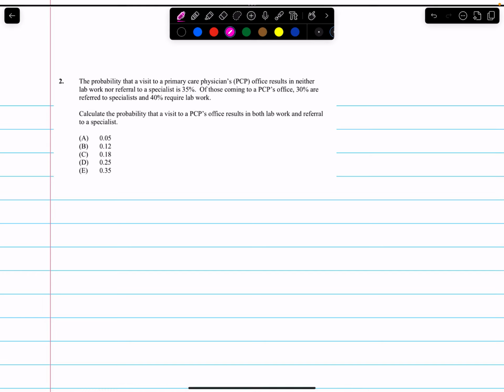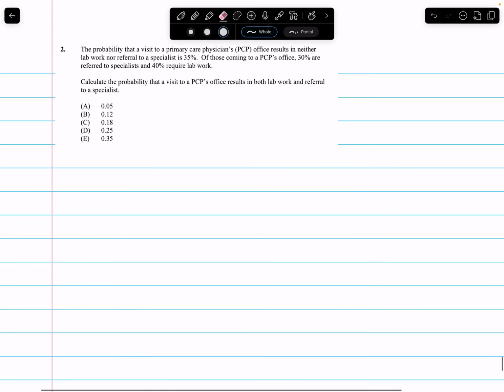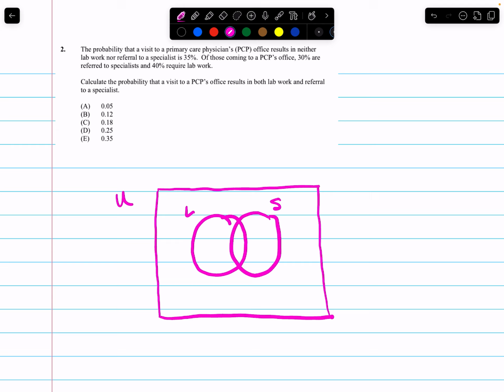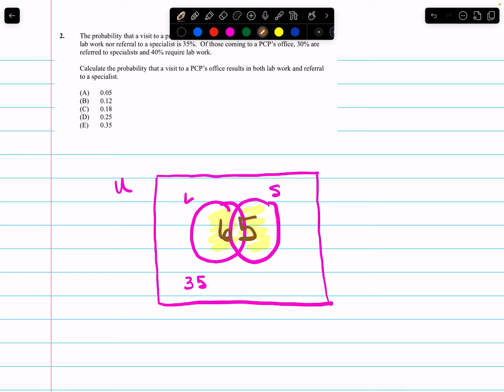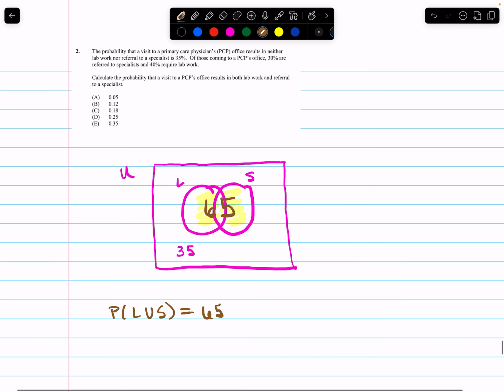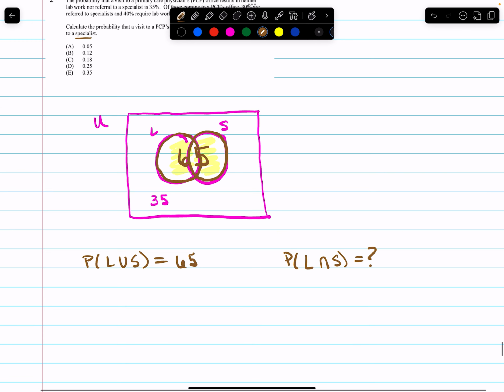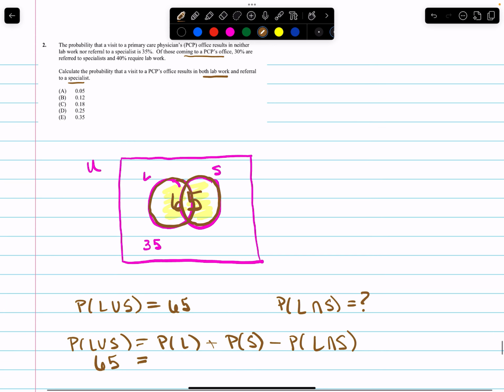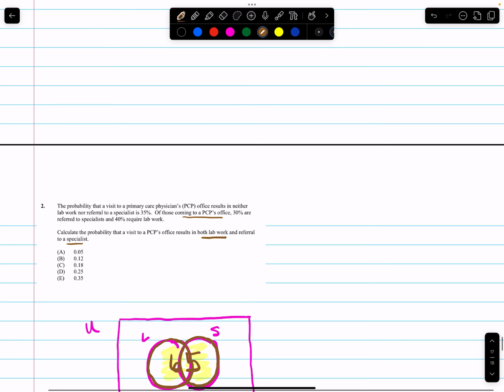SOA P EXAM PRACTICE PROBLEM 2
The probability that a visit to a primary care physician’s (PCP) office results in neither lab work nor referral to a specialist is 35%. Of those coming to a PCP’s office, 30% are referred to specialists and 40% require lab work.